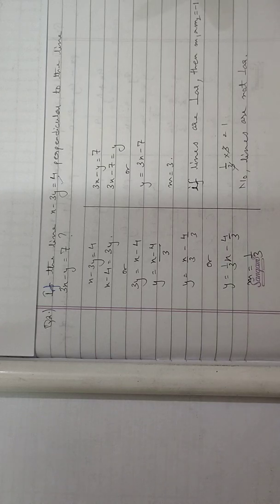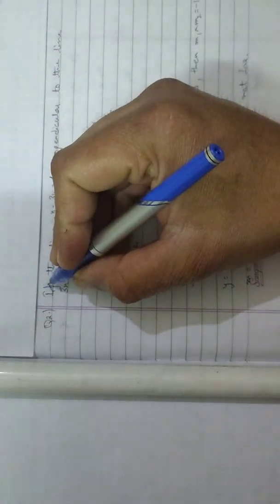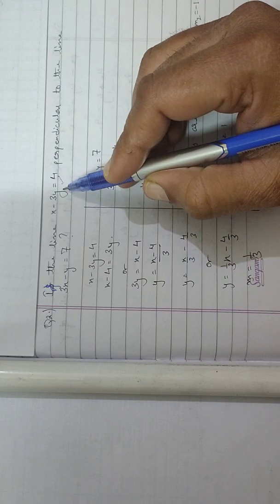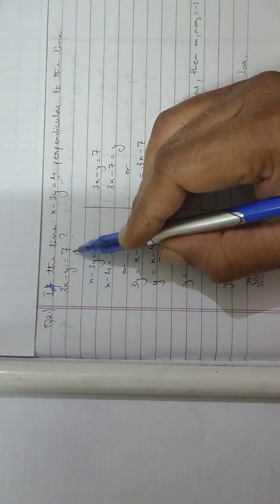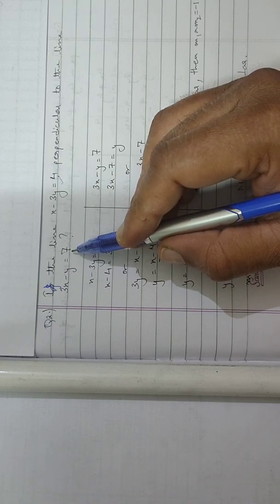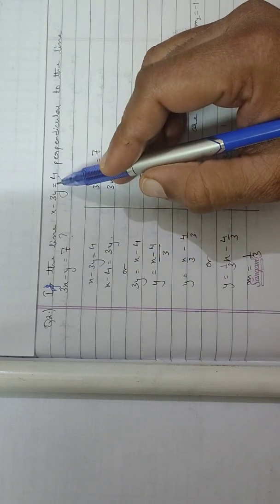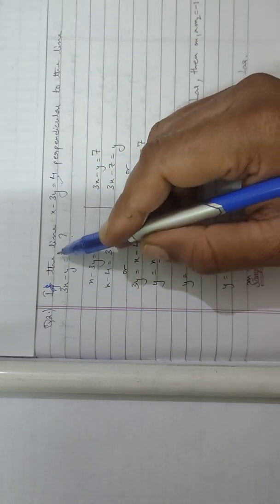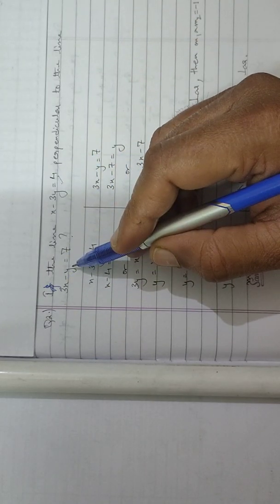EQUATION OF A STRAIGHT LINE CLASS 10 V16